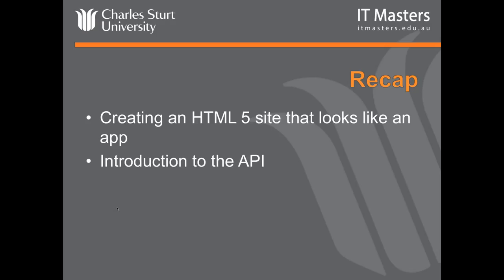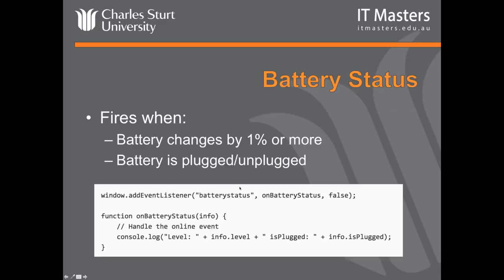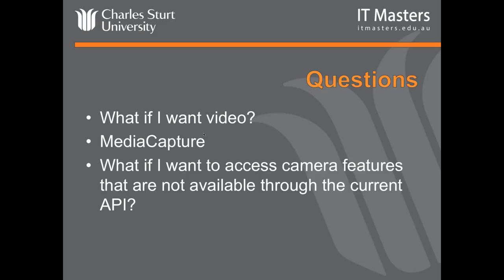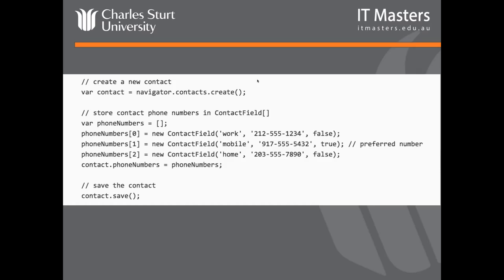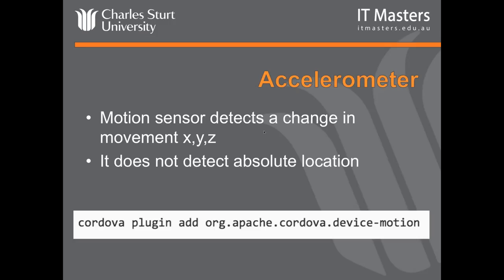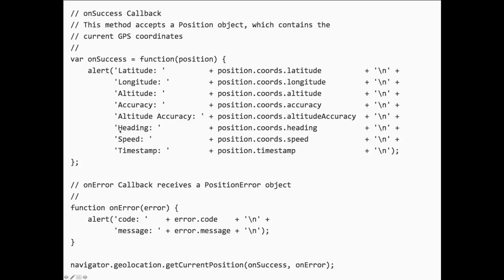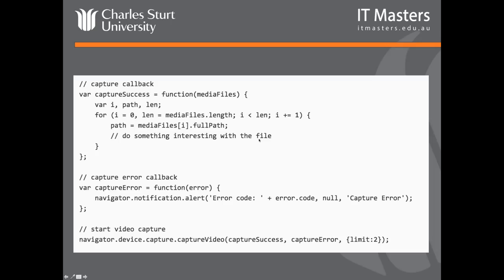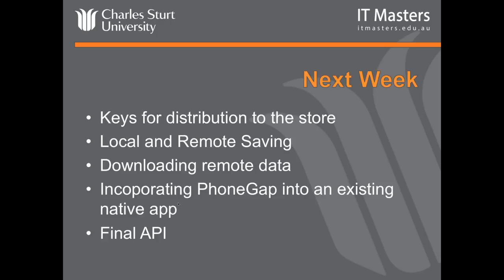Lecture 3: Free Short Course - Cross-Platform Mobile App Development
Register on the IT Masters website for access to the free course materials

Lecture 3:
- Geolocation
- Compass
- Camera
- Media
- Examples

Delivered by Steve Gregory